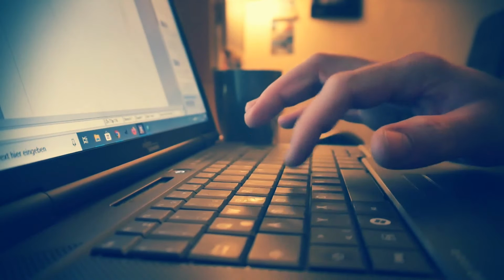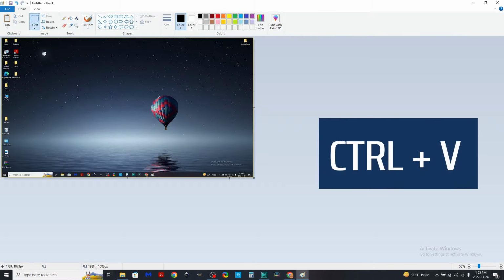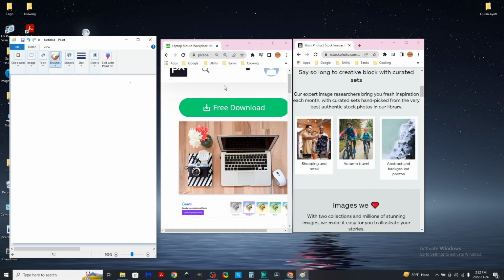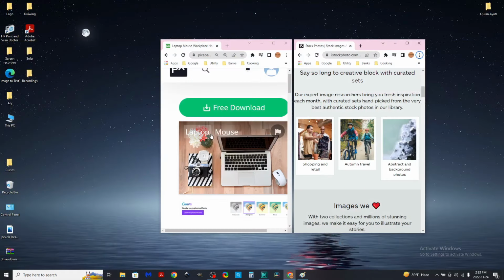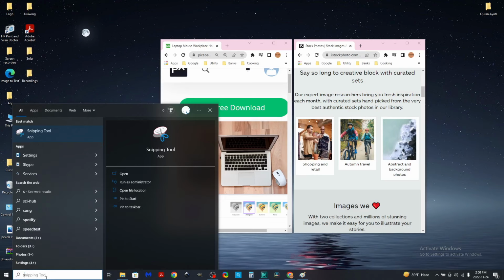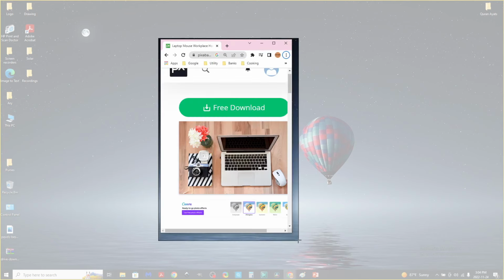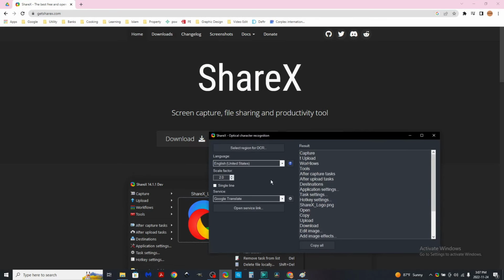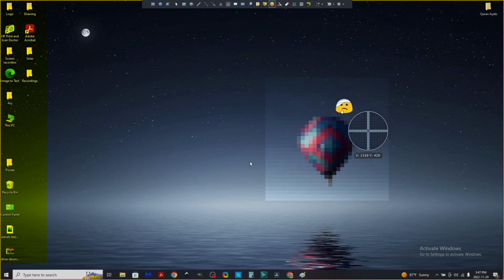How to take Screenshot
4 best way to take screen shot on any computer laptop and pc , a screen shot is taking a picture or capture a screen of your computer so this video will show you 4 best and simple way to take screen shot of your computer screen , capture image on windows 7 , window 8 , window 10 OS device

Video Content
Contents of this video
00:00  Intro
00:07 Screenshot Using Keyboard
01:43 Screenshot Snipping Tool
02:37 Screenshot Using Powerpoint
02:59 Screenshot Using Sharex